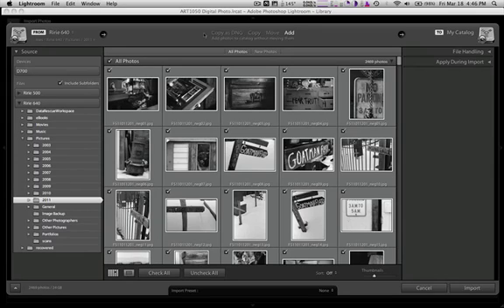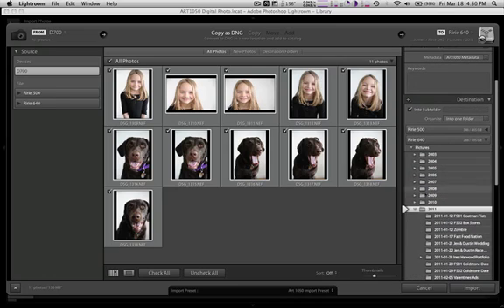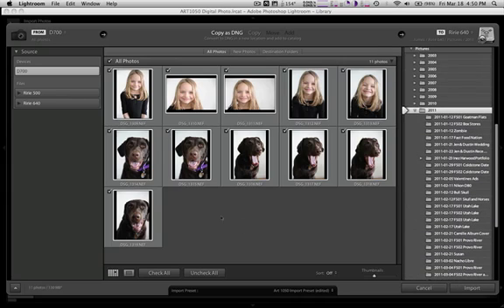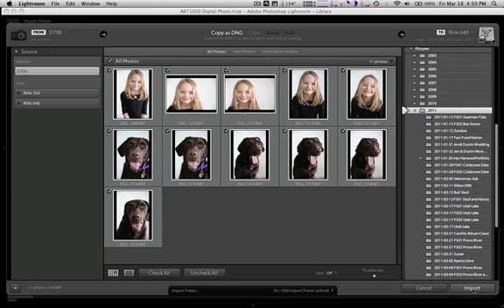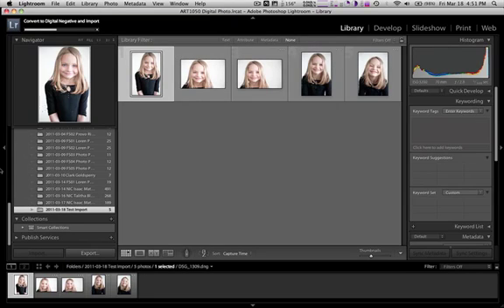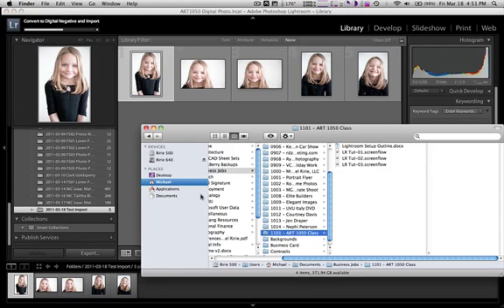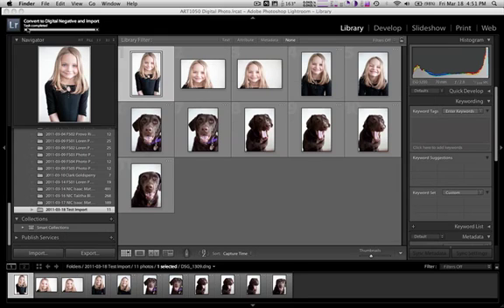Adobe Lightroom 3 Setup - Part 4 of 4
Here I take you through an initial setup of Adobe Lightroom 3. Follow along in all four parts.